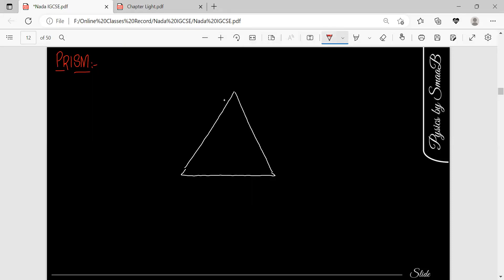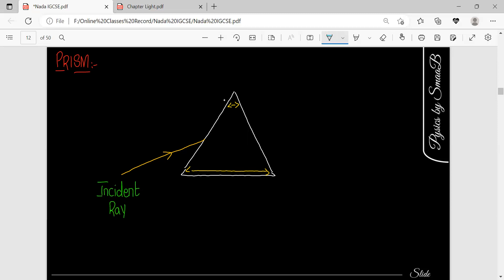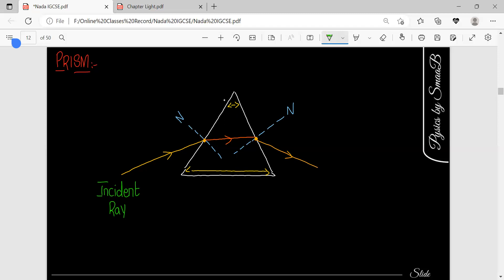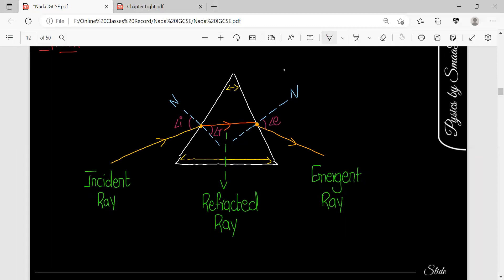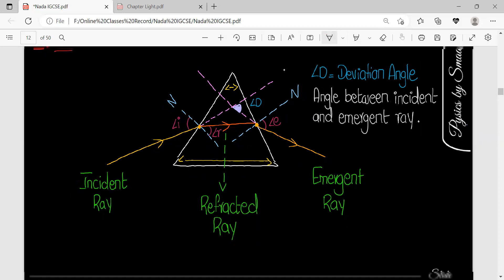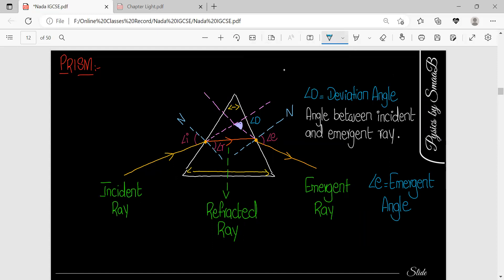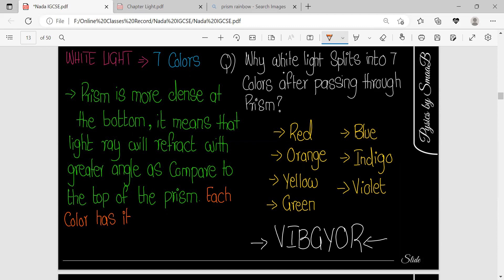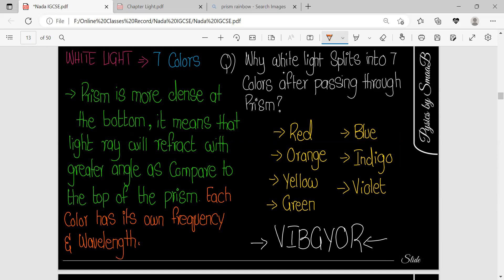Chapter: Light | Topic: Prism (Dispersion) | O Levels/IGCSE | Physics by SMAAB